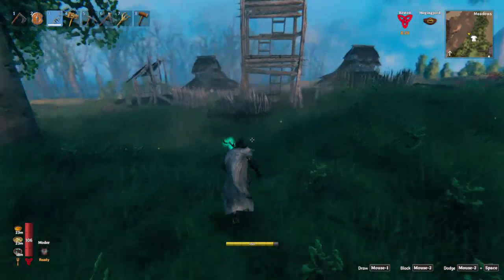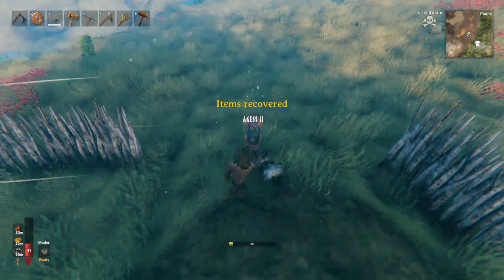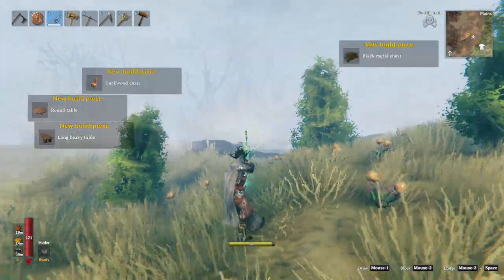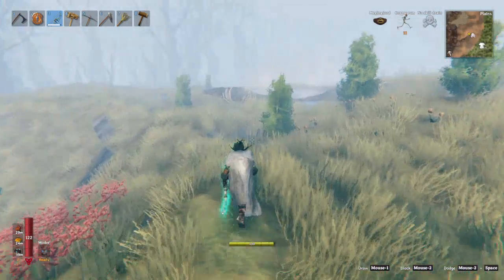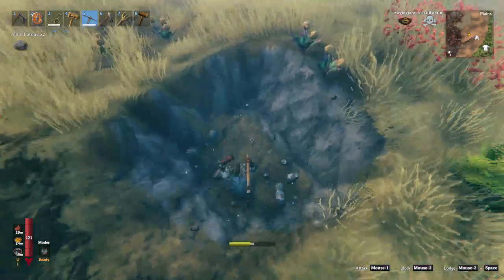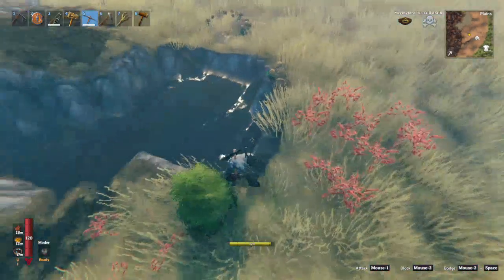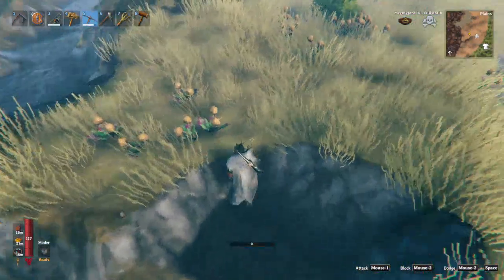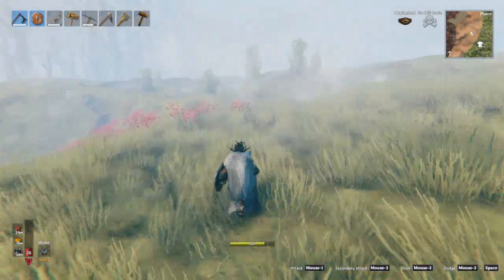valheim - ep 87 getting totems part 2